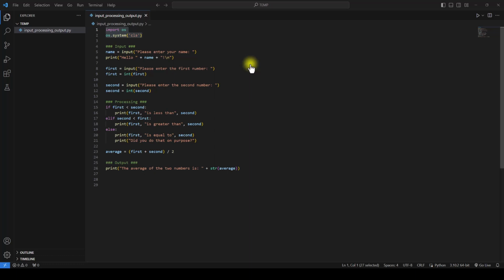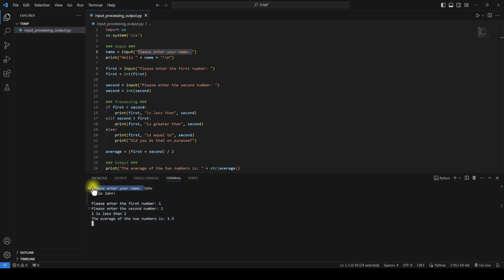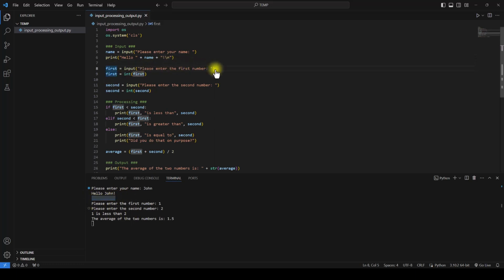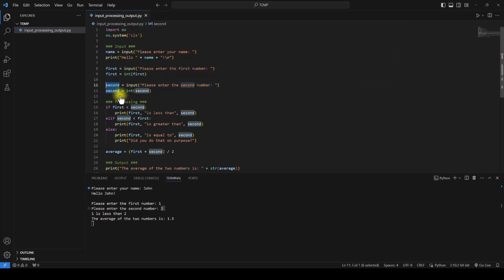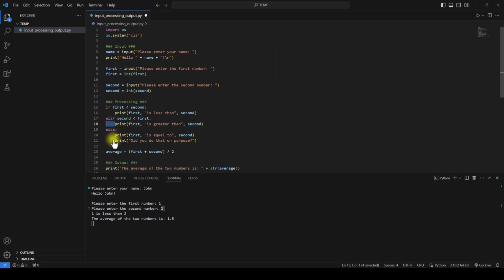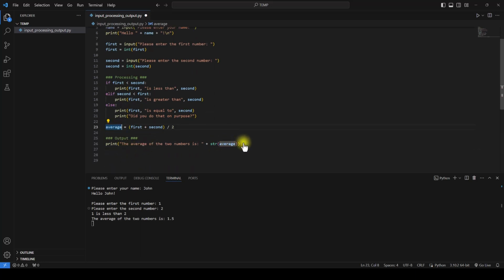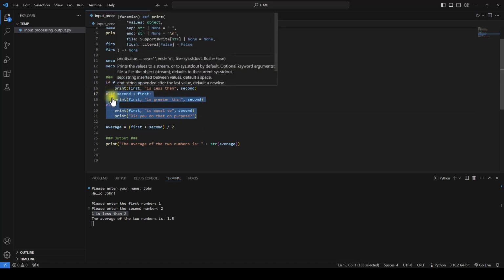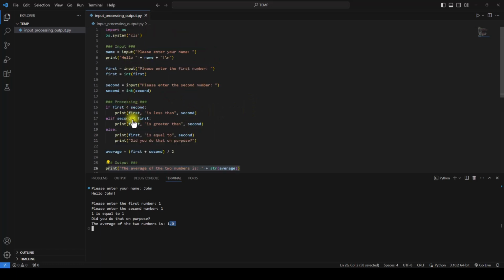Python-Input, Processing, Output